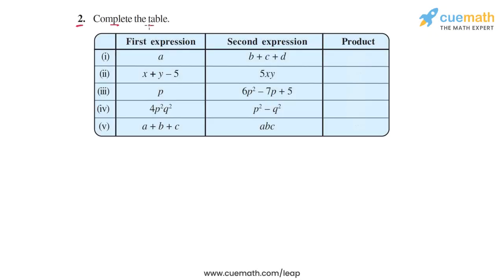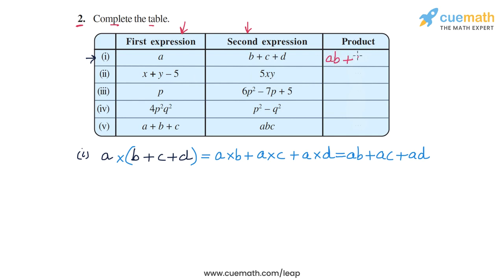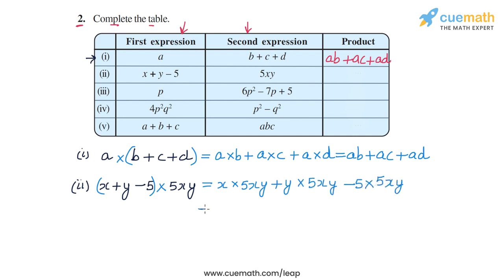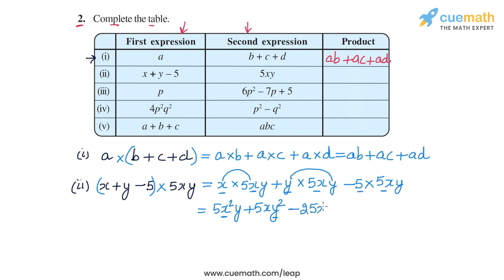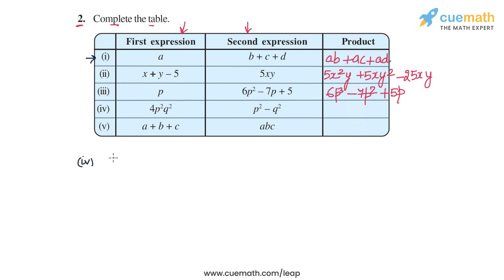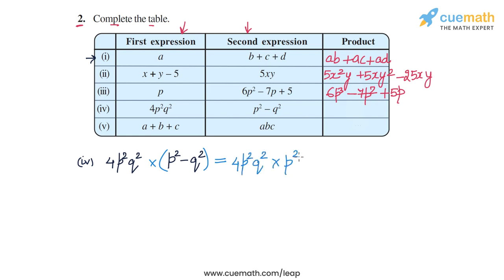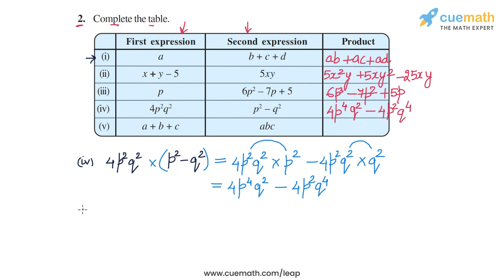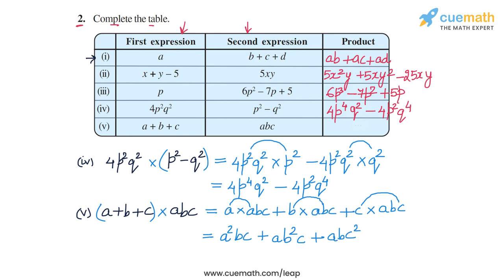Class 8 Chapter 9 Ex 9.3 Q 2 Algebraic Expressions & Identities Maths NCERT CBSE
To download pdf of all text solutions for this chapter click here NOW